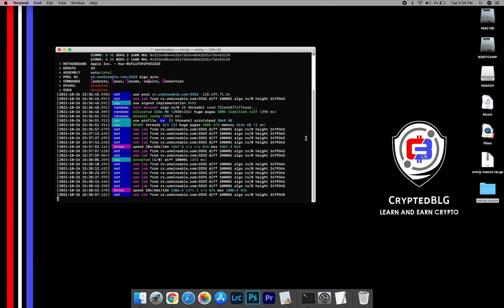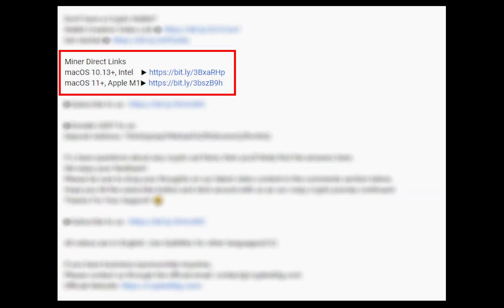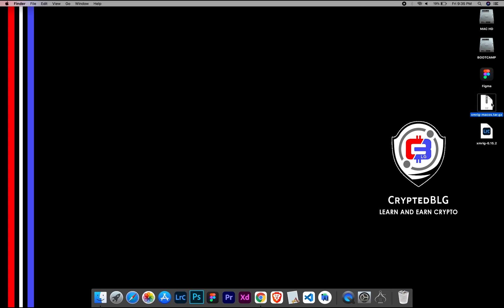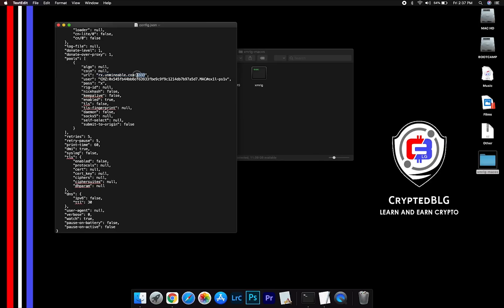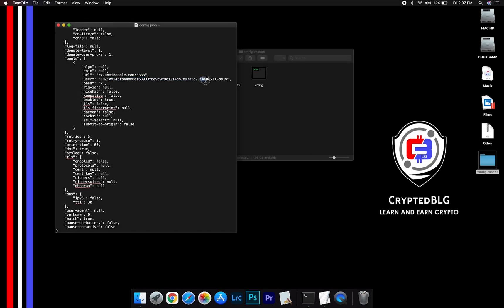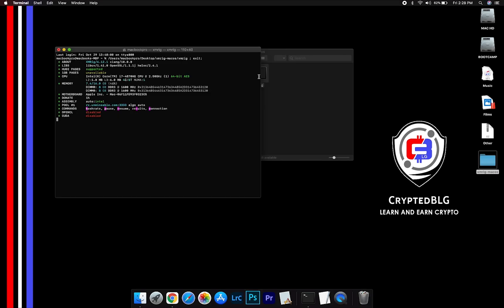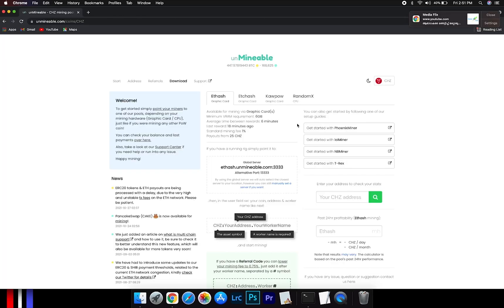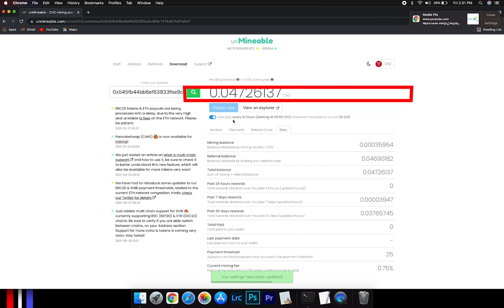How To Mine Chiliz On Any MAC | Intel or M1 | CHZ | Fast and Easy | Beginner Guide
In this video, we show you how to easily mine Chiliz on any MAC (both macOS 10.13+, Intel or macOS 11+, Apple M1).
By following the steps, you can start CHZ within 3 minutes.

Server

Alternative Port: 13333
▶US (EAST)
Alternative Port: 13333
▶CANADA
Alternative Port: 13333
▶EUROPE
Alternative Port: 13333
▶ASIA

Timestamps
0:00 Intro
0:19 Download Miner
0:26 Extract Miner
0:30 Miner Configuration
1:00 Settings
1:20 You're Mining Chiliz !
1:35 Web Dashboard
1:56 Outro

Tags & Hashtags
how to mine Chiliz 2022, how to mine Chiliz in 3 minutes, this beginner friendly mining tutorial, the best way to mine Chiliz for beginners, easily mine Chiliz on any mac, mine Chiliz on mac, mine Chiliz at home, easy way to earn passive income, how to mine your first Chiliz , Chiliz mining on mac